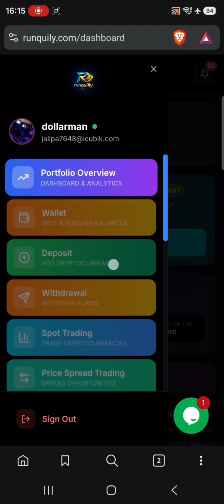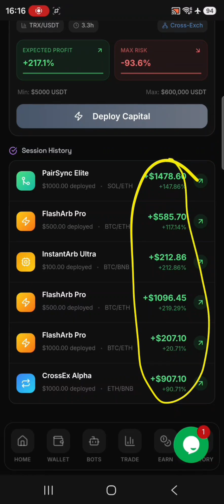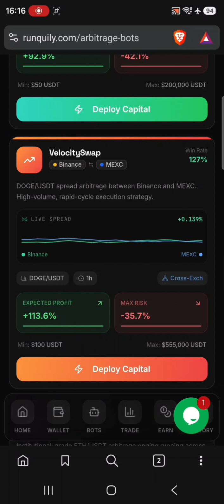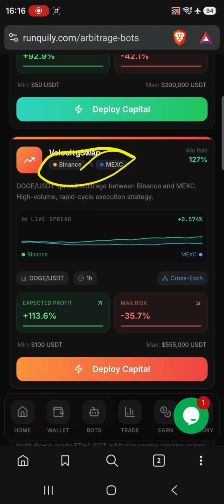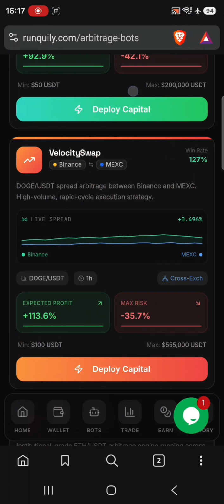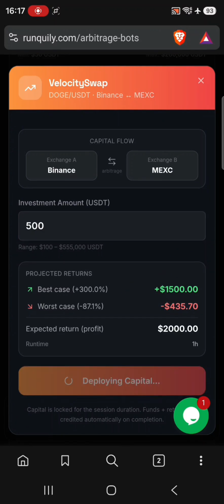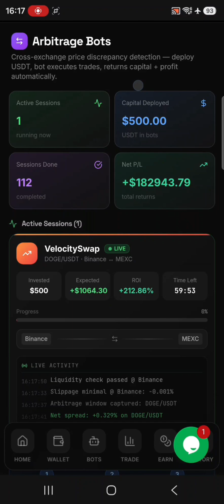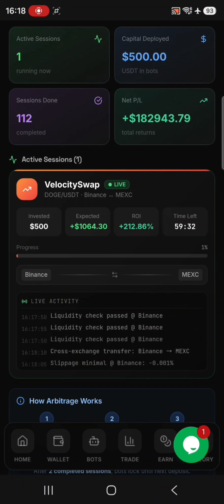From $100 to $1000 fast using crypto arbitrage (step-by-step)